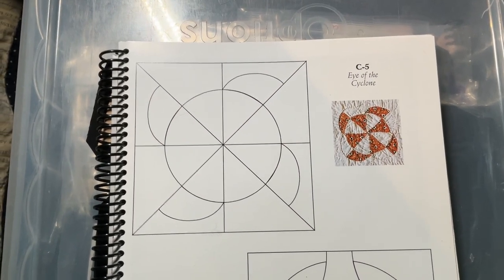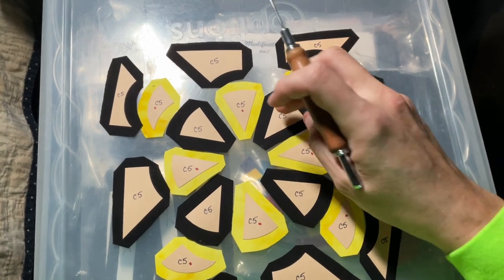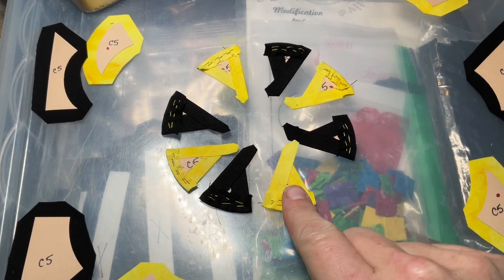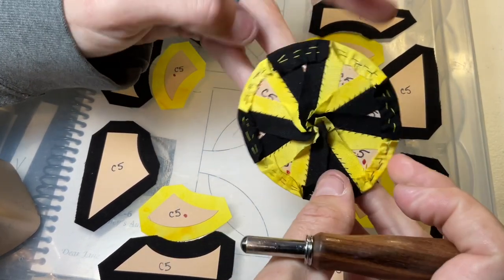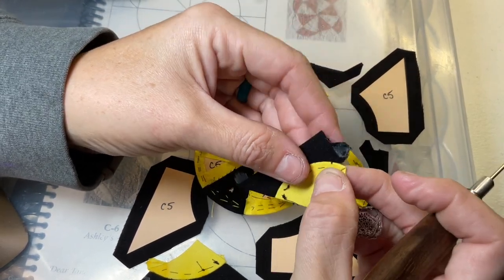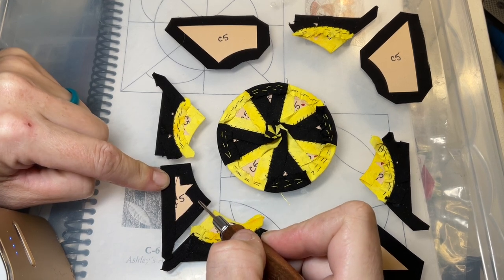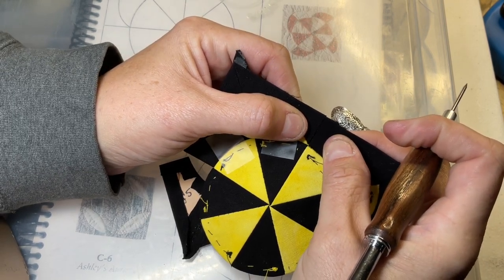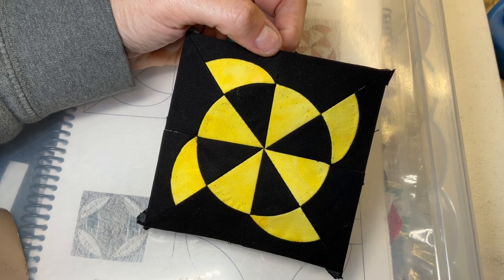C5 Block Assembly - Dear Jane Goes EPP